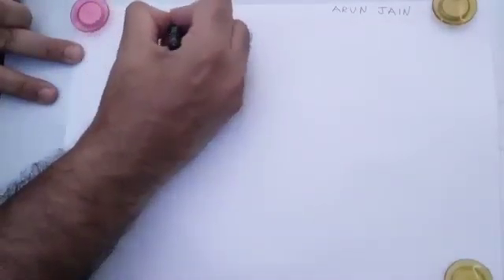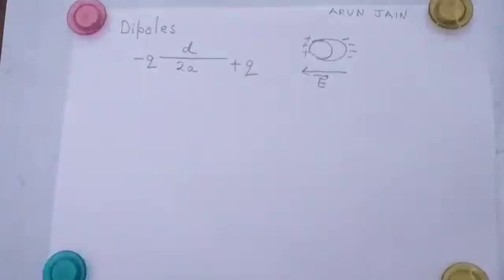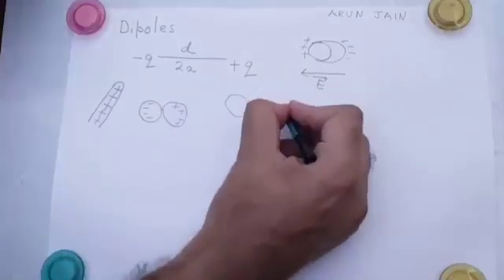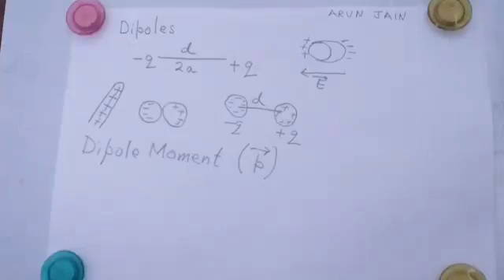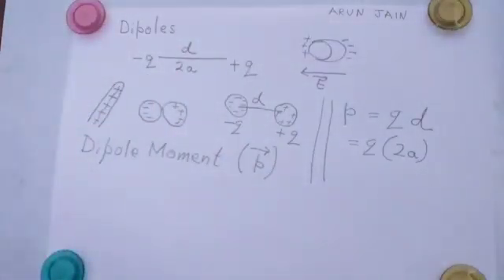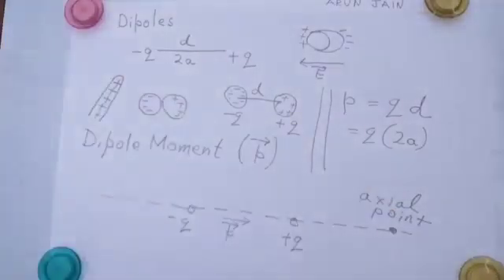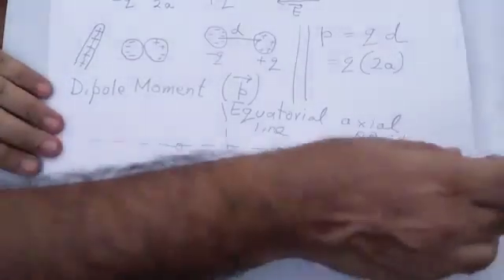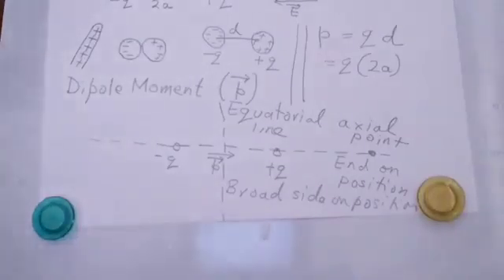1. Dipoles - 1 Dipoles, Dipole Moment, Axial and Equatorial Point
Chapter - Electric Dipoles
Lesson 1 - Dipoles, Dipole Moment, Axial and Equatorial Point.